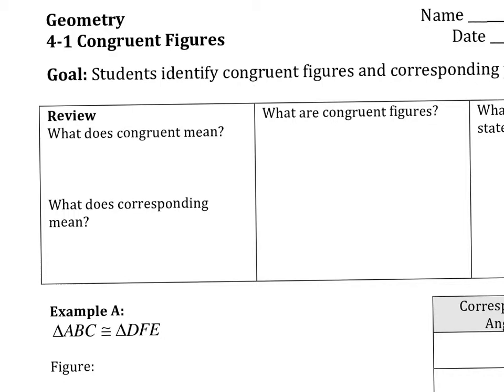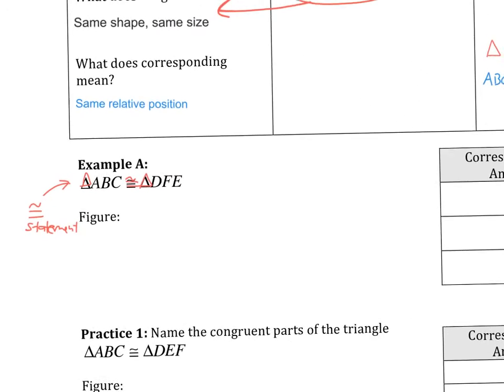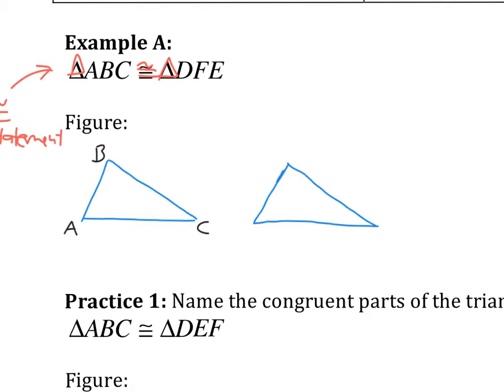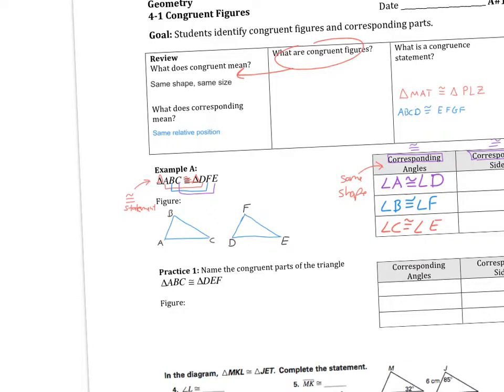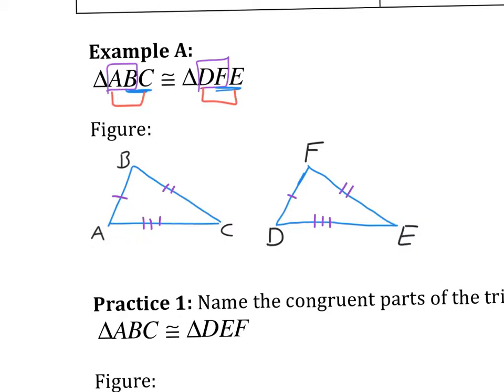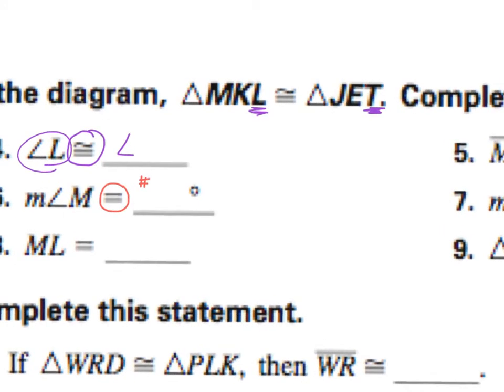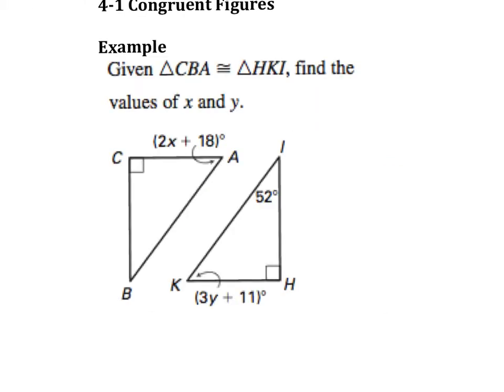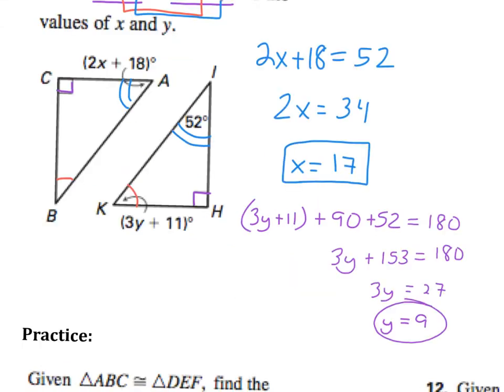Geom 4-1 Congruent Figures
What does it mean for two figures to be congruent? What is true about corresponding sides on congruent figures?